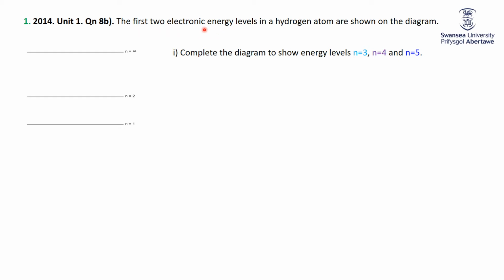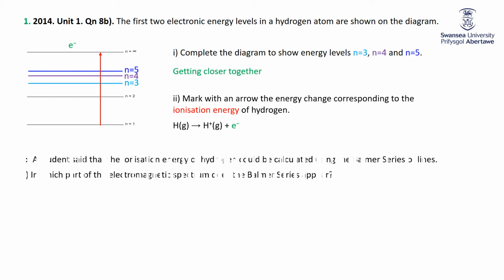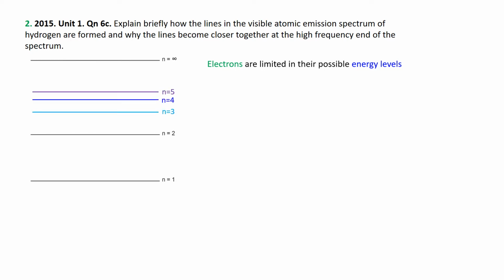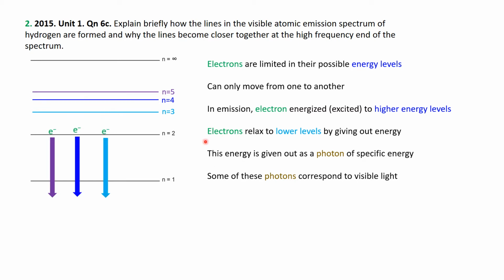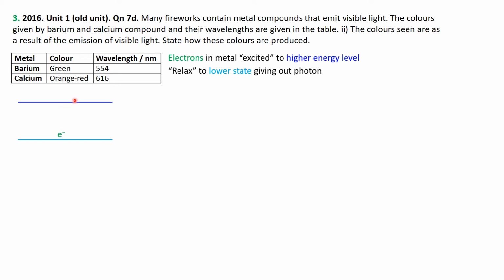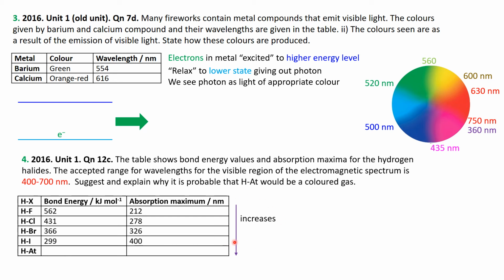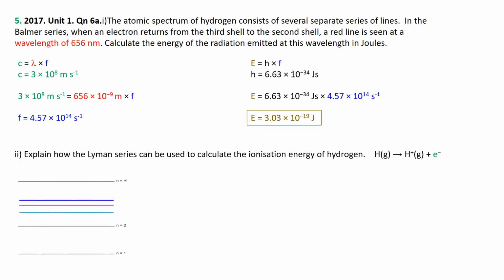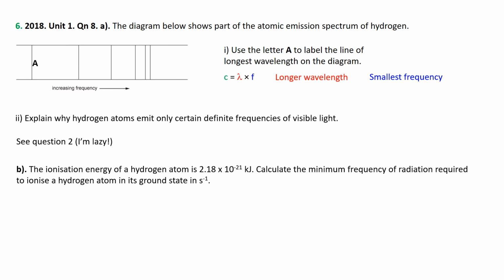Atomic and Molecular Structure A Level Qns 1 to 6